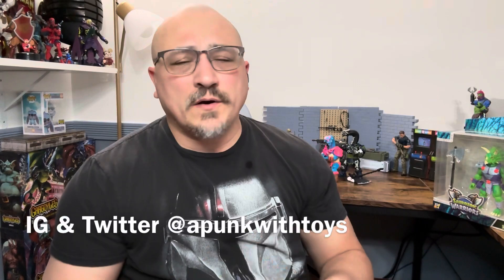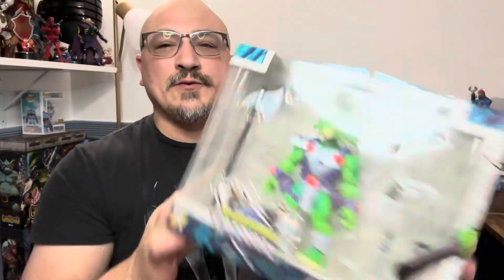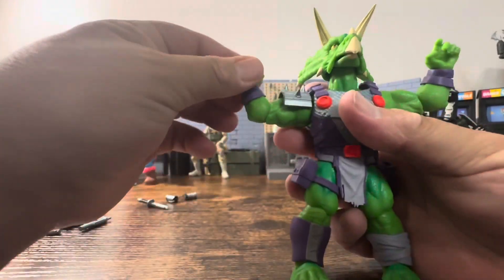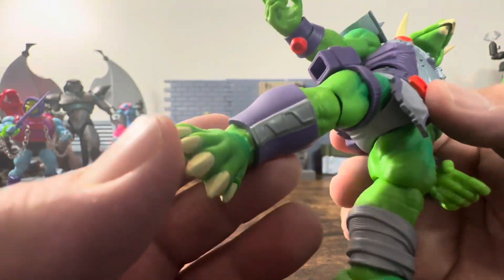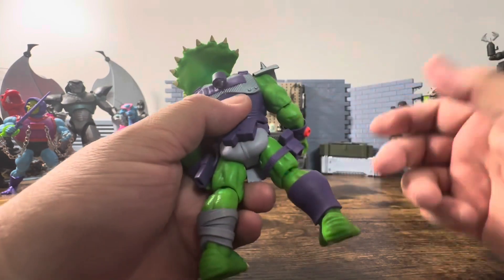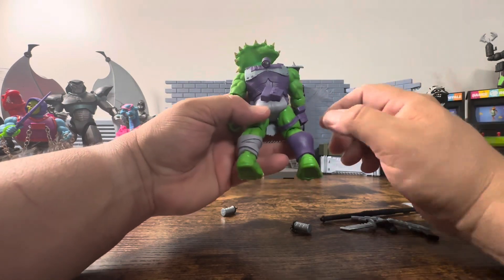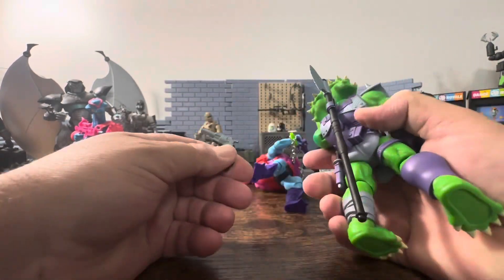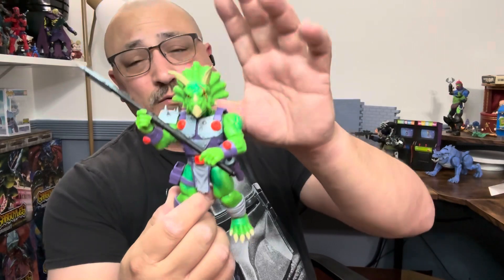Saurozoic Warriors Are Colorful and Fun!!!!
Boss Fight Studios delivers us the Saurozoic Warriors, and this is Triax Skiver. I’ll review it and chow you the sculpt, articulation, accessories and paint. These are just colorful and fun.